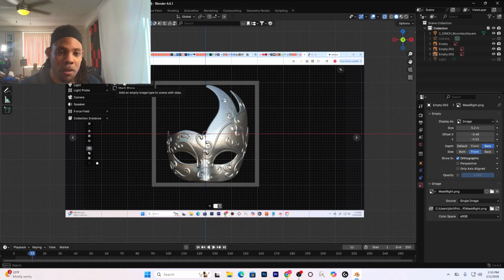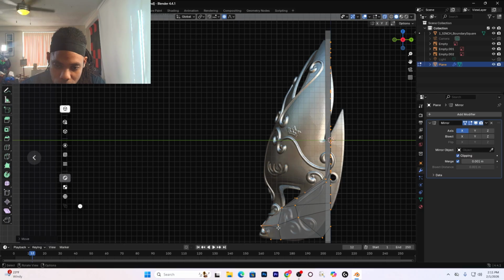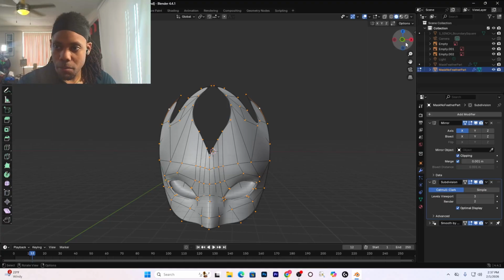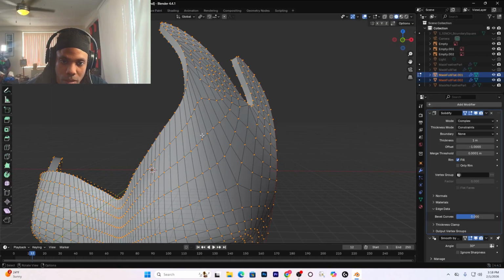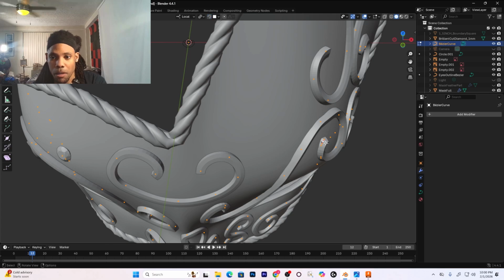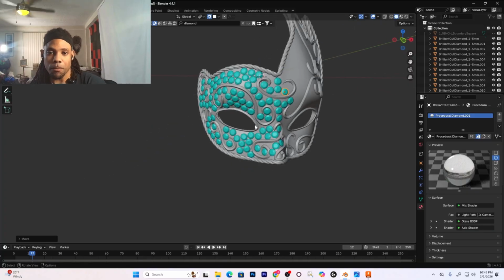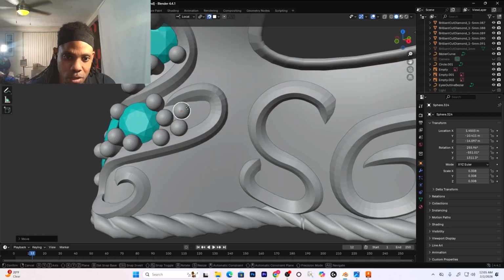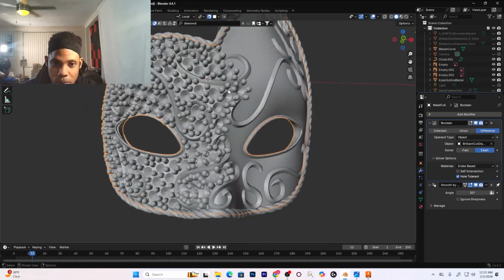HOW WE DESIGN ICED OUT PIECES | Jewelry Pave Design Tutorial - Masquerade Pendant Blender 3D Design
In this tutorial, we go over designing one of our pieces entirely within the Blender3D software. This piece required designing a pave style over the right face of the mask. We go over the full process in this video from start to finish.

Be sure to check this piece out and more on our site, BizzyWorks, and be sure to watch the full livestream on our Twitch! @bizzyworkllc

Thank you for all the support so far, let's keep going!🔥